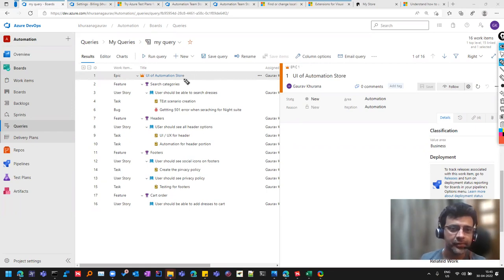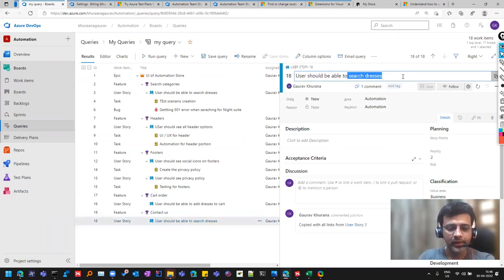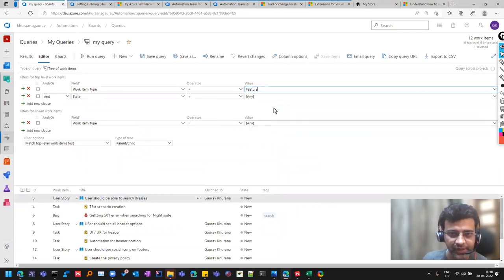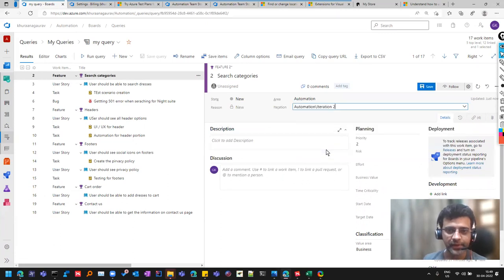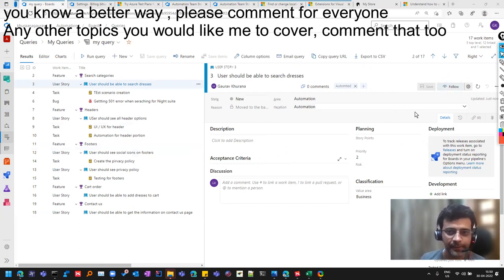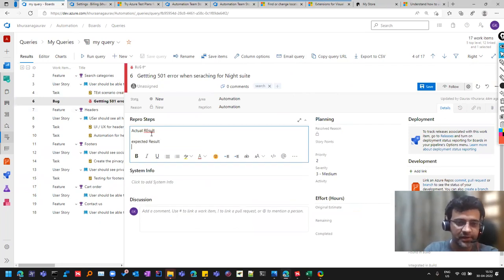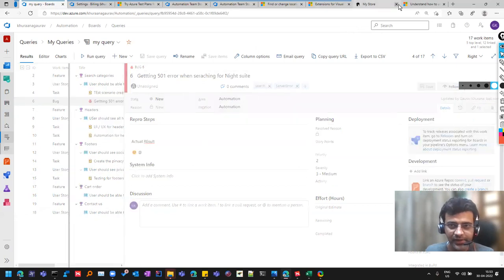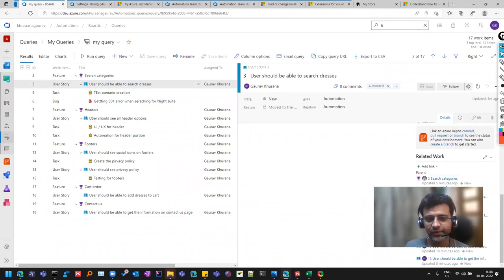Part 4|Work Item Fields in ADO | Tags | Area | Iteration Path| Good Practices |Video 4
Let's learn about individual fields in work items along with some basics
How to create new items easily

- easy way to remember this video

- - easy way to remember this series